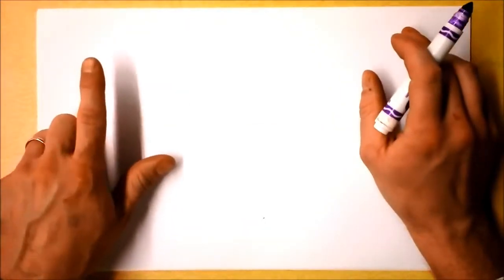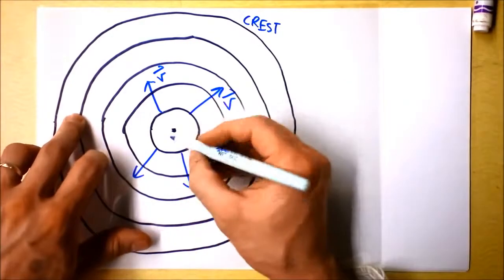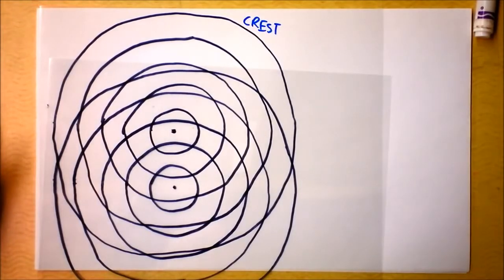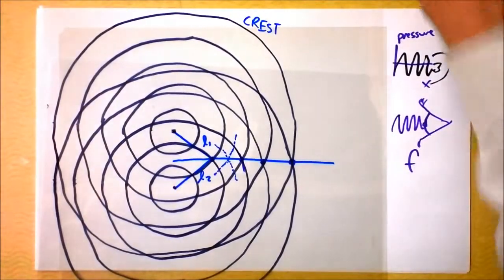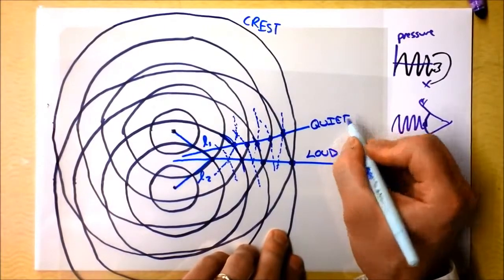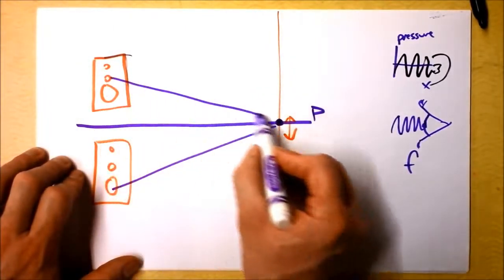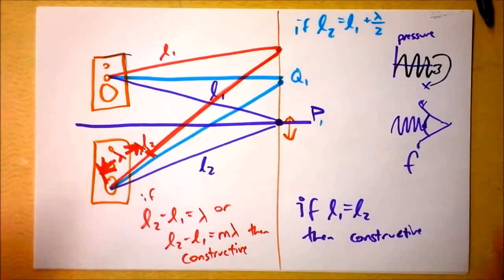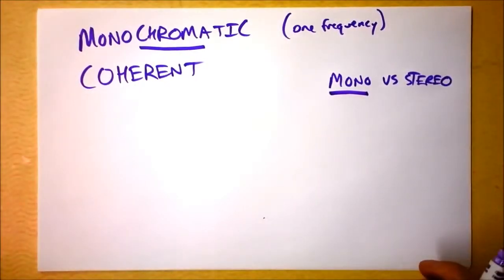Wave Interference 1 of 2 | Doc Physics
We connect light, sound, and ocean waves to address these questions: Why do dead zones and loud locations exist near speakers? Why does light diffract?

Waves add and subtract their amplitudes when they overlap. Created by David SantoPietro. Watch the next lesson:

Interference of Waves | Interference and superposition explained in light and water waves with animation | Interference of waves in two dimensions | Physics The phenomena of the light.